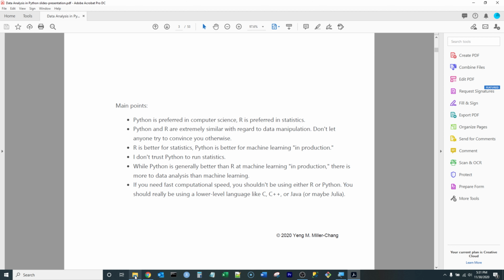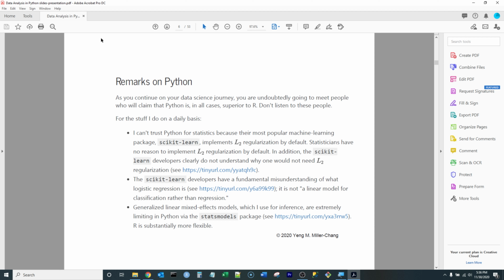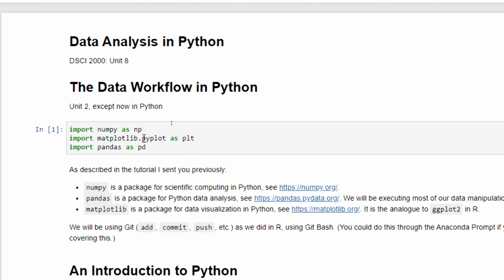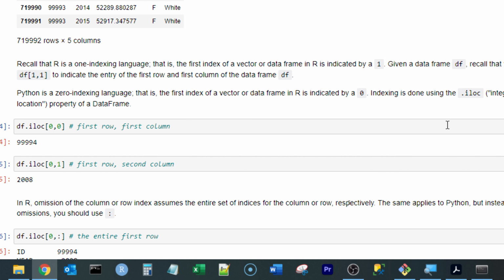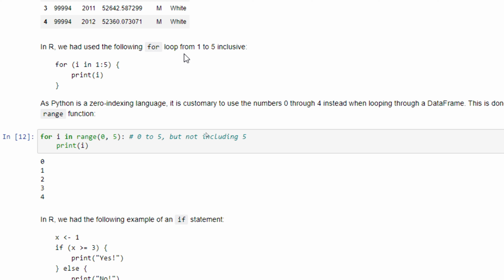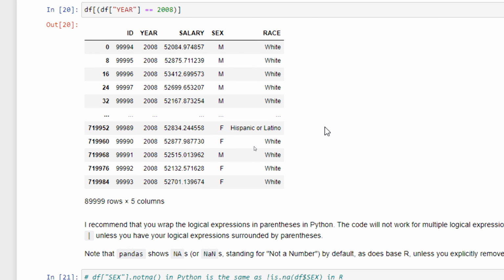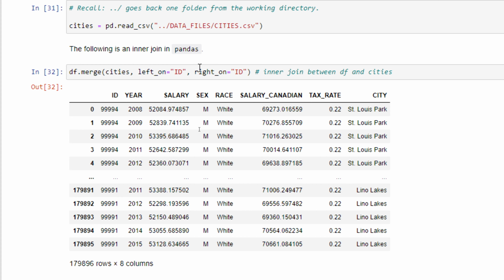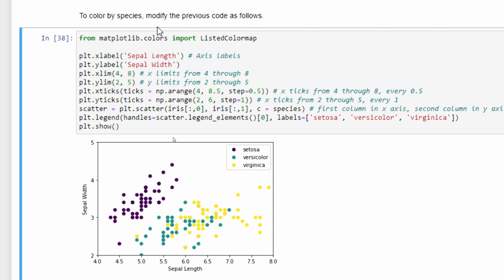Unit 8 [Foundations of Data Science]: Data Analysis in Python